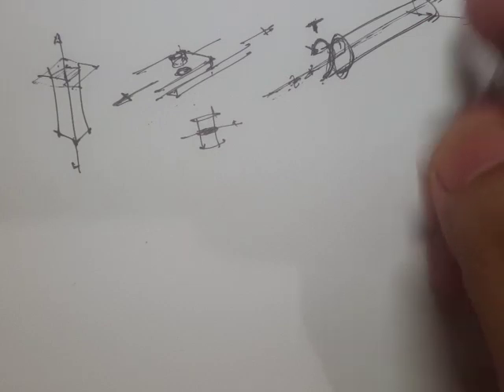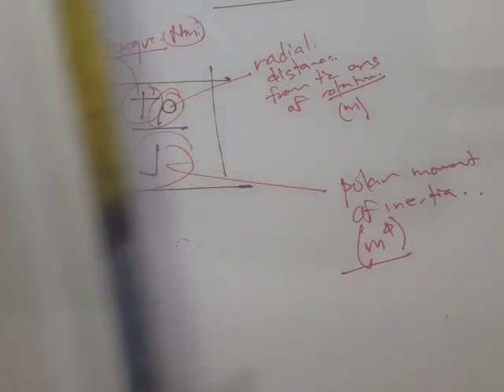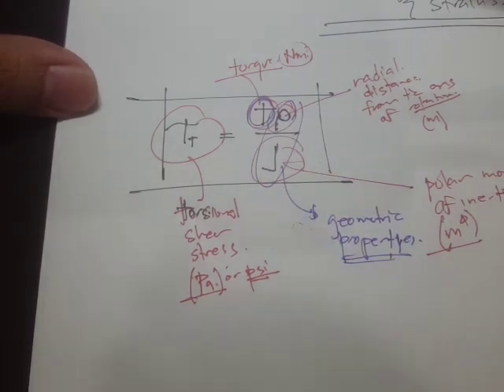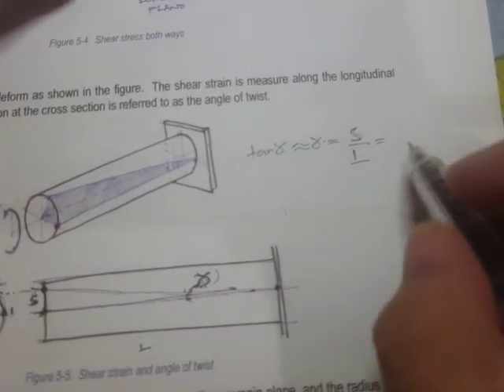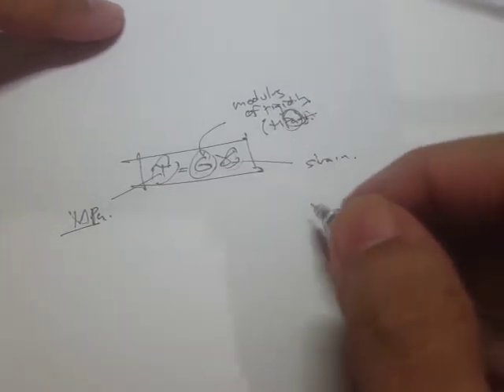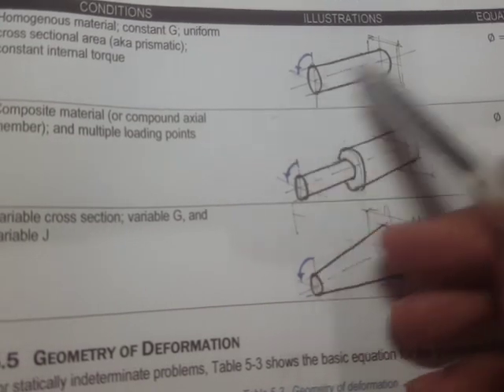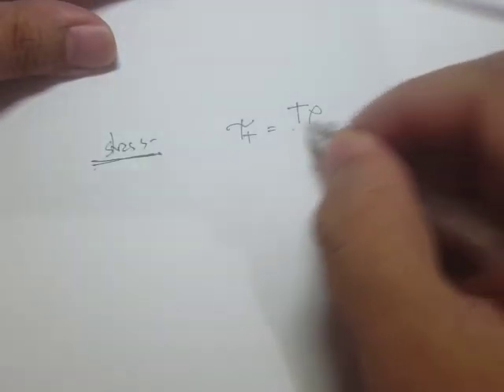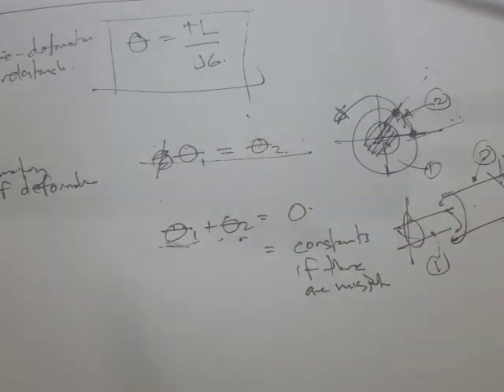ENSC106 - 05.01 - Torsional Members - Introduction